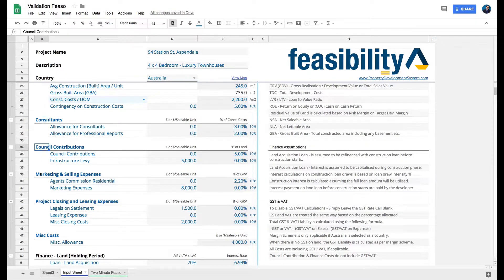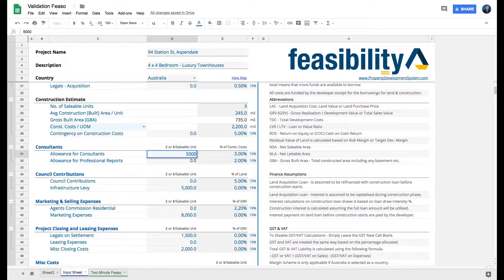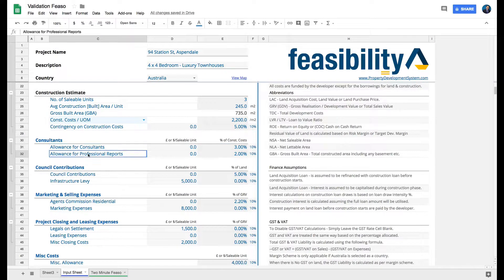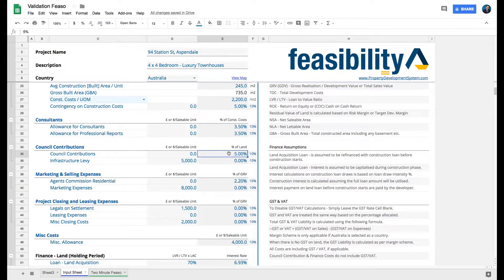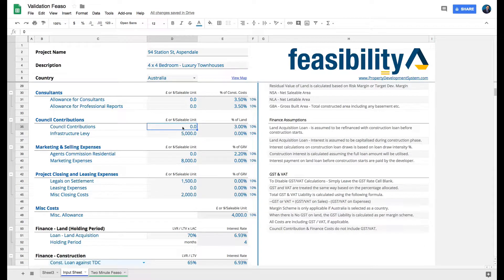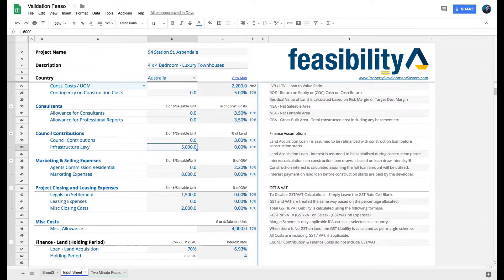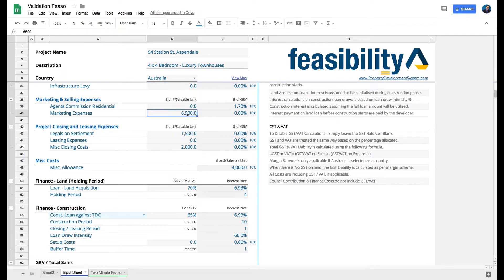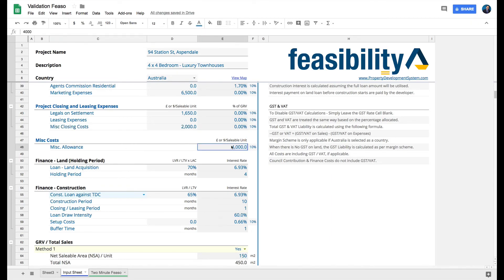How to estimate Consultants and Other Costs using Validation Feasibility AddOn?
IMPORTANT: THE APPLICATION IN THIS VIDEO IS NOW BEEN REPLACED WITH A NEWER MORE POWERFUL VERSION OF REAL ESTATE DEVELOPMENT FEASIBILITY APPLICATION, PROPERTY DEVELOPMENT FINANCIAL FEASIBILITY CALLED LEAD DEVELOPER FEASIBILITY SUITE

Lead Developer Feasibility Suite Is A real estate development feasibility suite of 4 Powerful Feasibility Applications that help you do property development Development Feasibility on any type of developer.

Detailed Development Feasibility Application With Cash Flows Using S-Curve Distributions, Custom Cost Codes & Multiple Financing Options

Comprehensive Real Estate Proforma And Feasibility Study Analysis To Determine Highest-Best Use Of A Site, Create Professional Financial Reports, Attract Investors, Get Finance And Move Forward With Confidence Knowing Exactly How Much Money You’re About To Make In Your Property Development Project. World's First Property Development Feasibility Software To Be Listed On Google Marketplace.